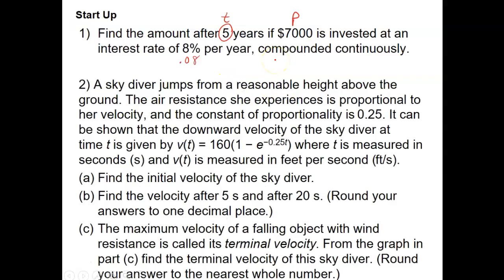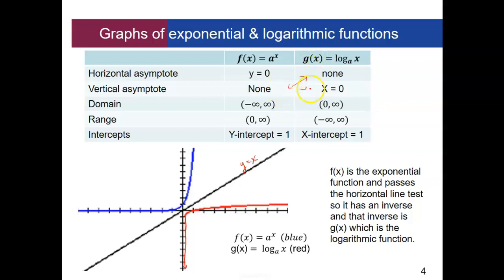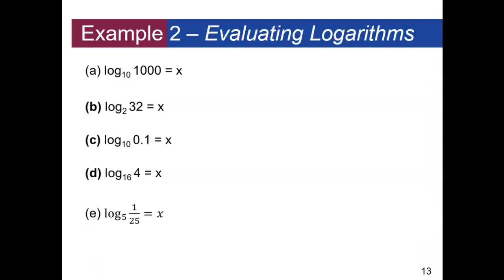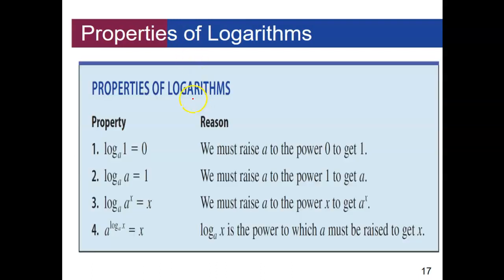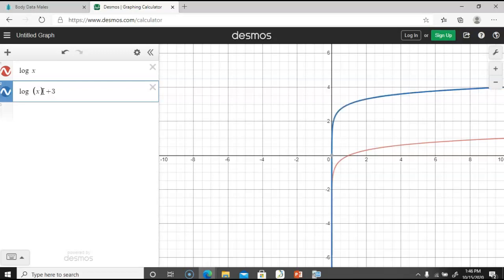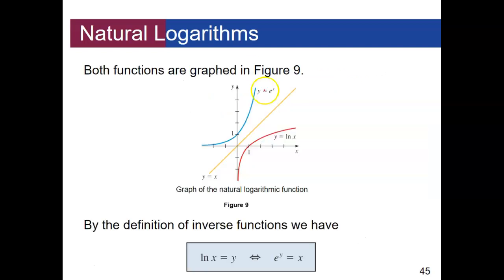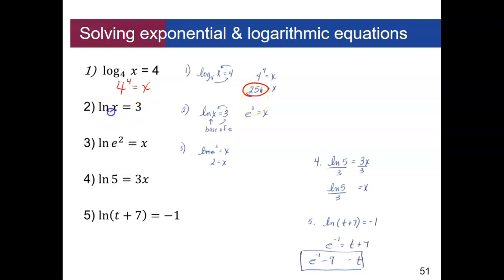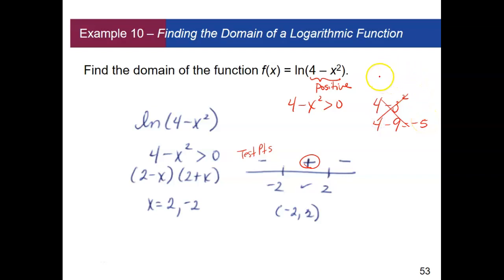4.3 Lecture video Math 115